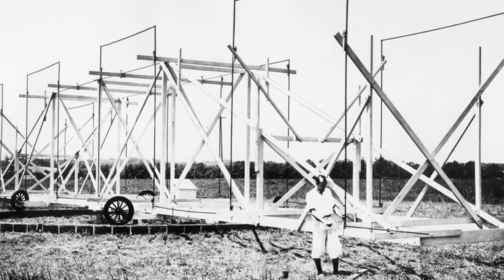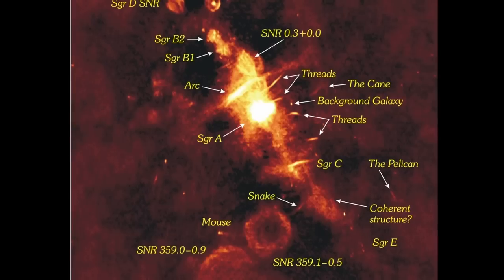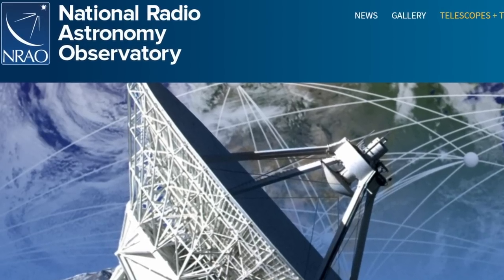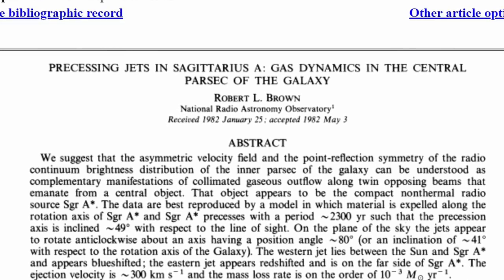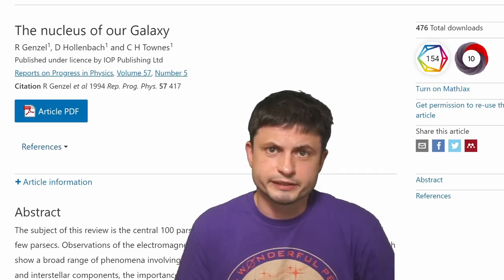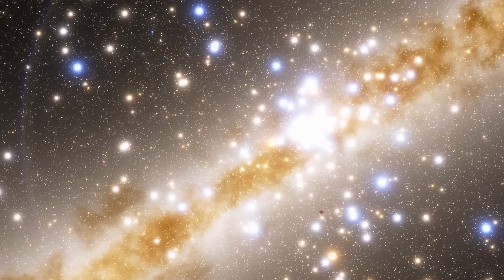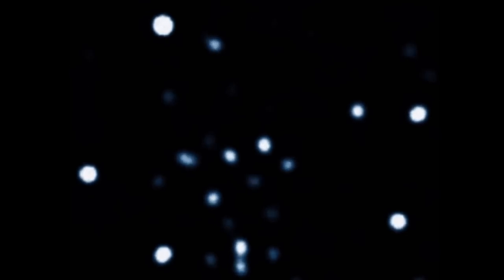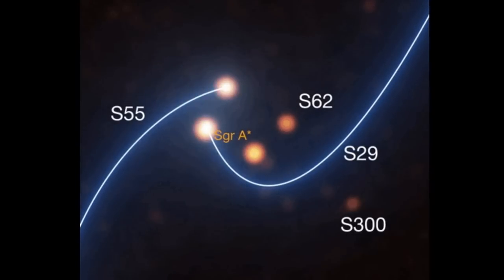History of Sgr A* Black Hole Discovery: Mystery Dot to Actual Image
Hello and welcome! My name is Anton and in this video, we will talk about a brief history of our discovery of Sgr A* black hole from the early days of astronomy to the image we now have